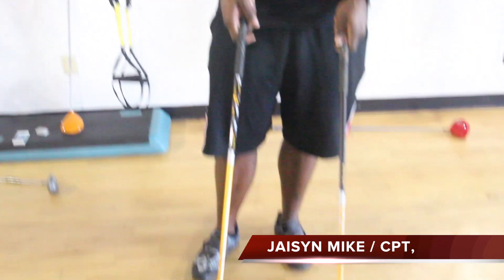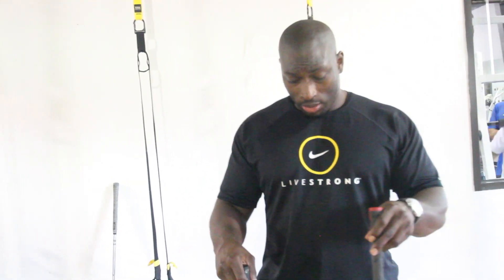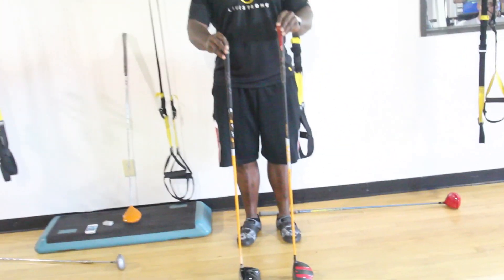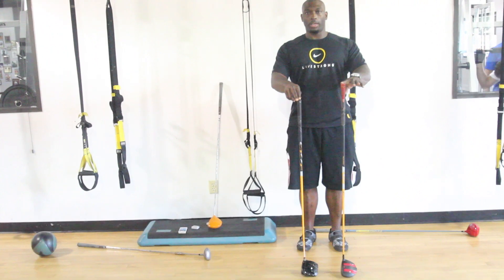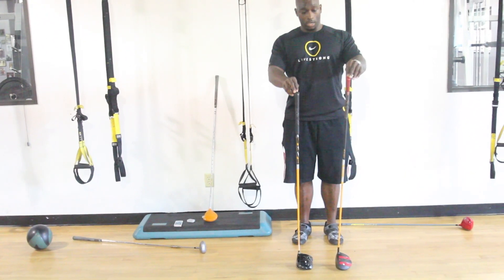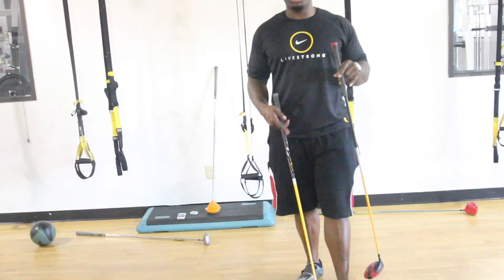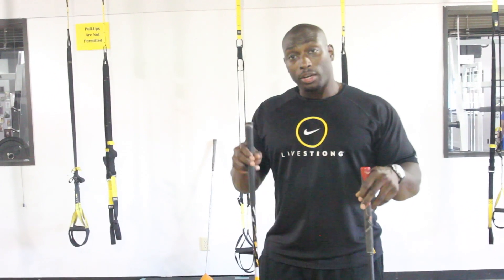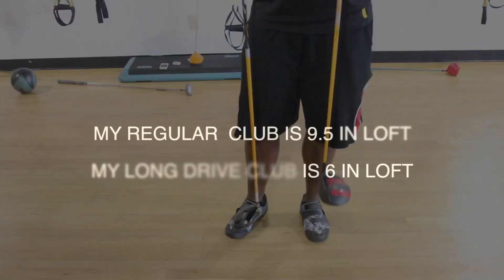POWER GOLF TIPS: THE DIFFERENCE IN STANDARD DRIVERS AND LONG DRIVE CLUBS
SHOWING THE DIFFERENCE BETWEEN DRIVERS